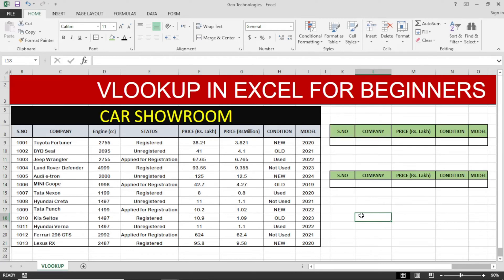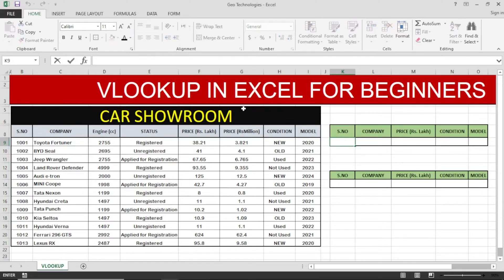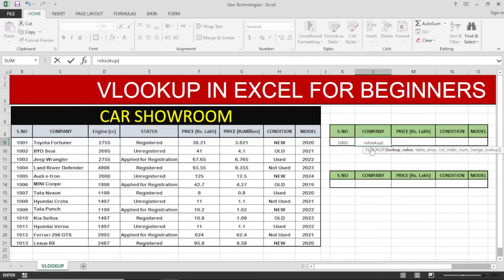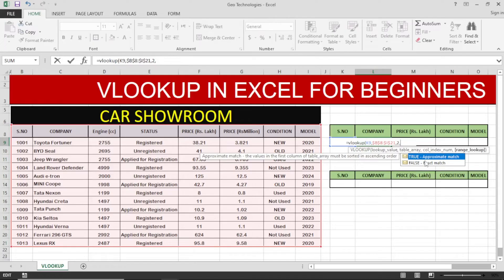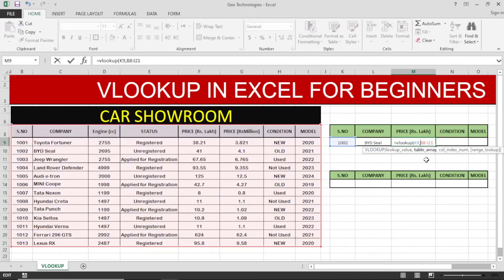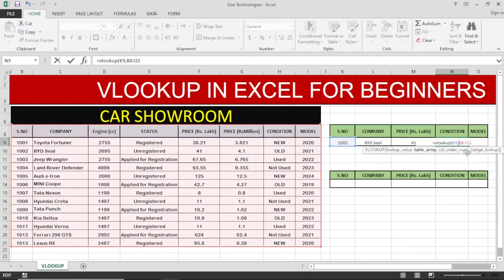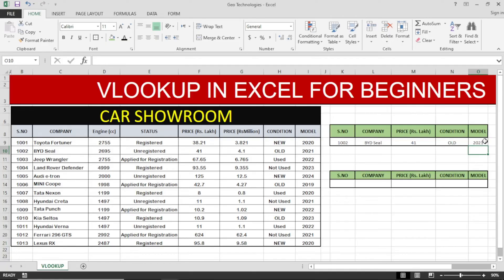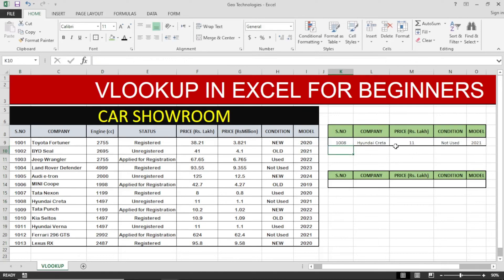MS Excel - Vlookup in Excel Video Tutorials for Beginners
Hope you will enjoy learning excel for beginners, watching youtube video tutorials may help in learing all levels of Excel.
 excel vlookup,
vlookup formula in excel,
vlookup,
excel,
excel vlookup tutorial,
vlookup formula,
excel vlookup function,
excel tutorial,
learn vlookup formula for beginners in excel,
vlookup function,
hlookup in excel,
vlookup excel,
microsoft excel,
excel lookup tutorial,
excel vlookup formula,
excel tips and tricks,
microsoft excel vlookup,
vlookup tutorial,
xlookup in excel
How To Use VLOOKUP Formula in Microsoft Excel
VLOOKUP in Excel
Excel VLOOKUP